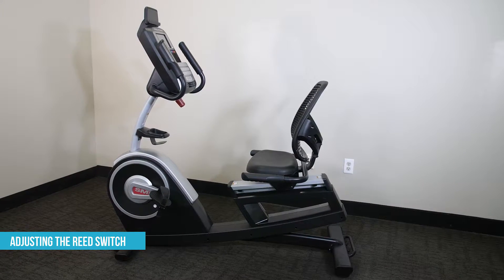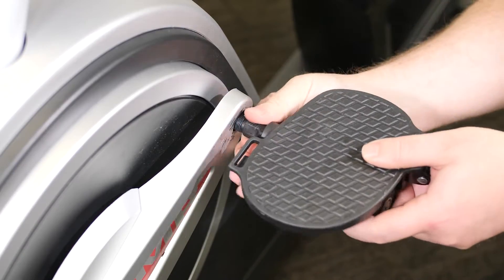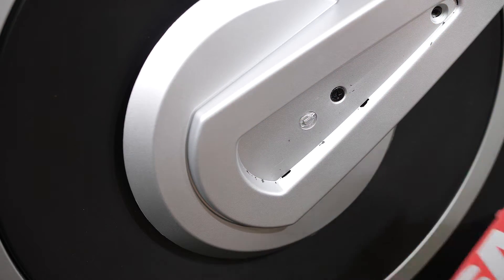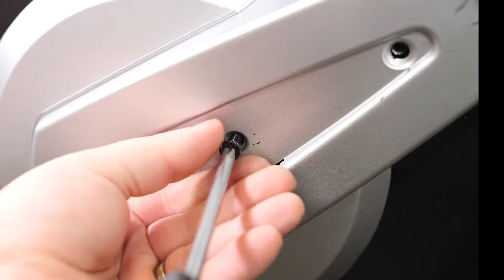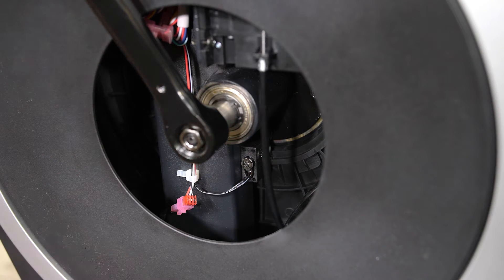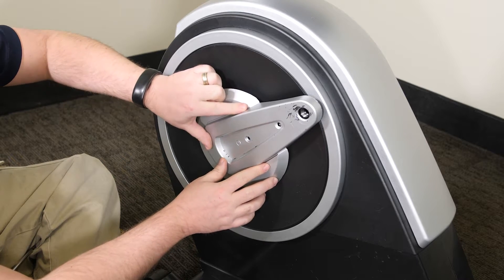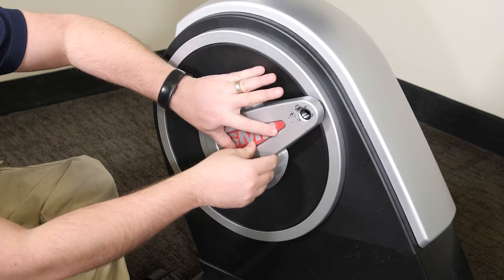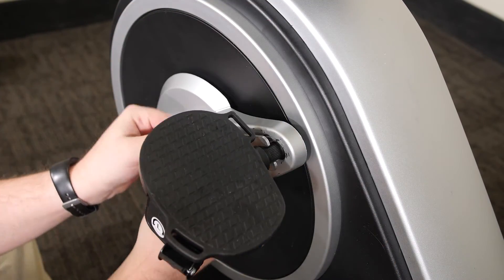Adjusting the Reed switch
This video goes over the general process of adjusting the speed sensor for most types of exercise bikes and ellipticals. Once the side shields are removed the process is similar for bike and elliptical speed sensor (read switch) adjustment.